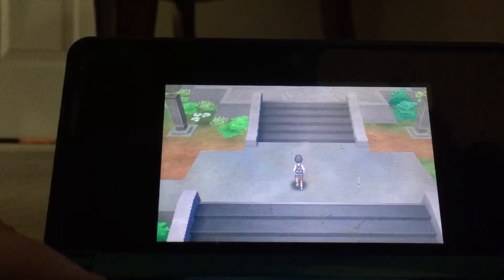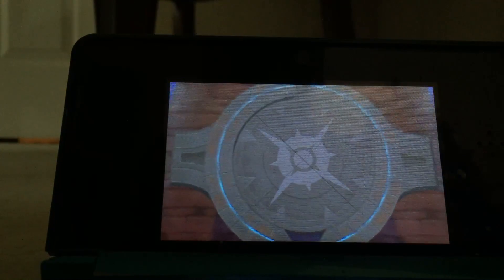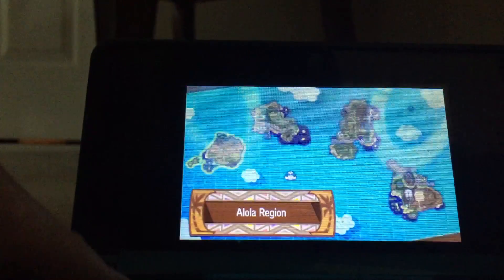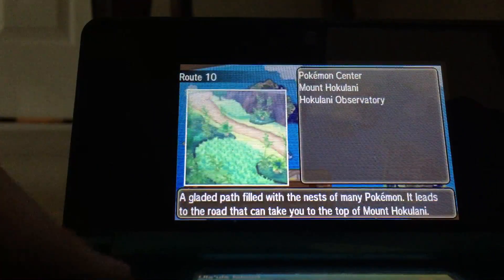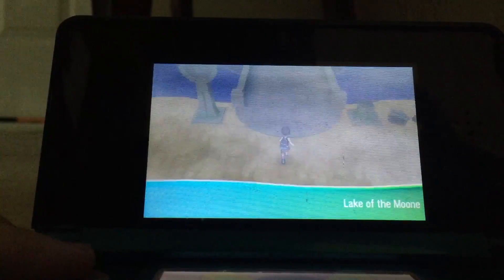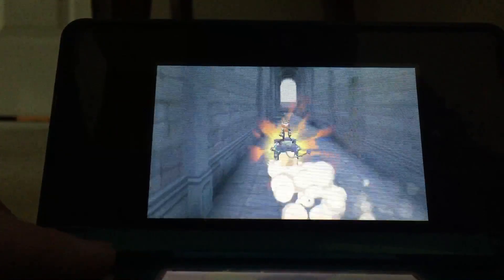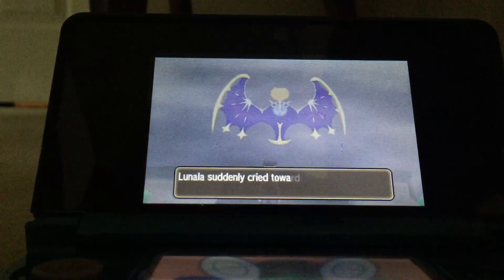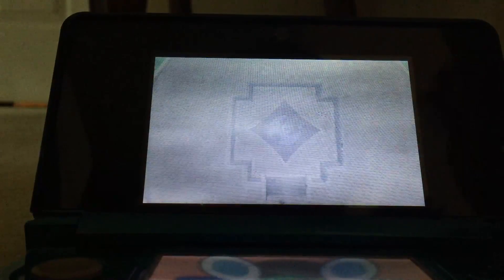How to get Cosmog - Pokemon Sun and Moon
Hey guys, hope you are having a wonderful day.